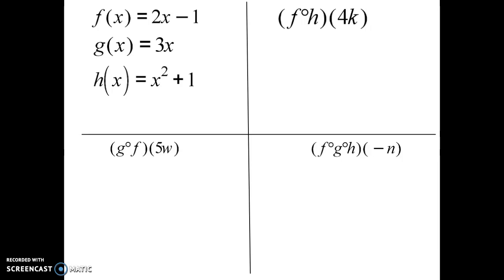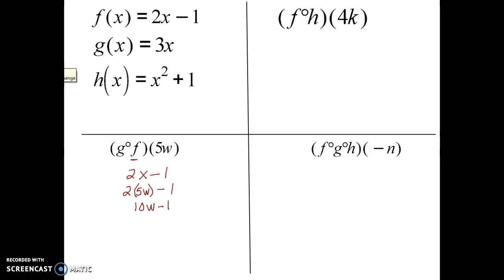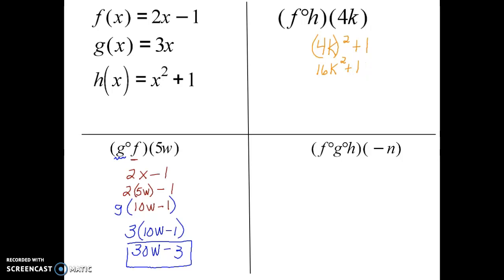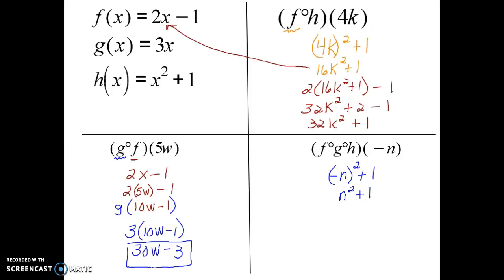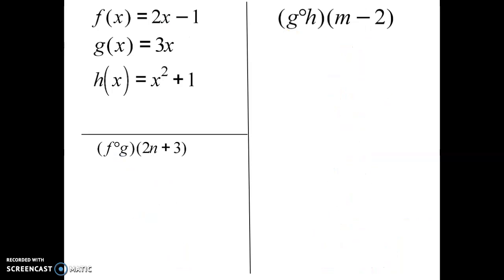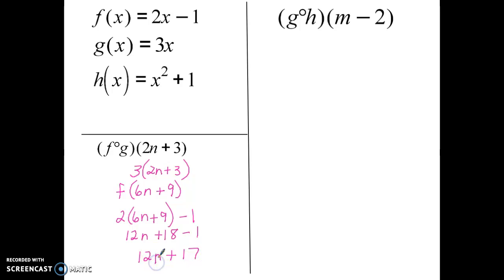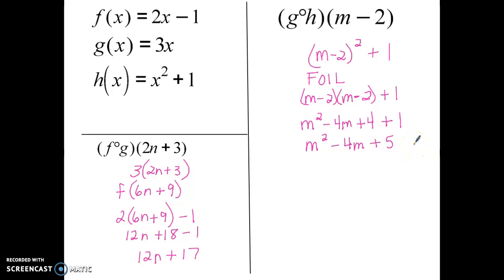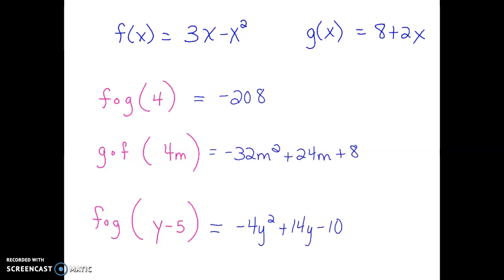Composition of Functions with Variables